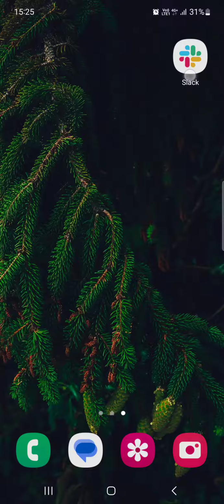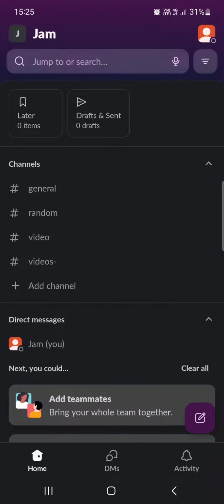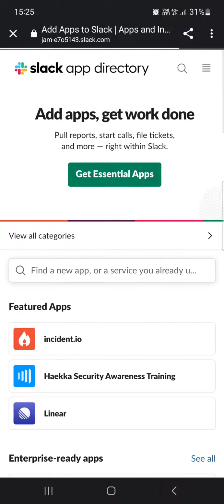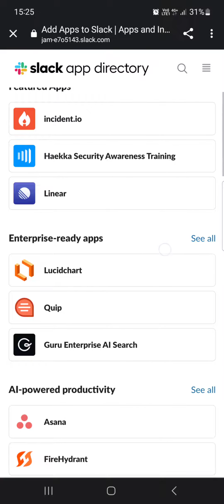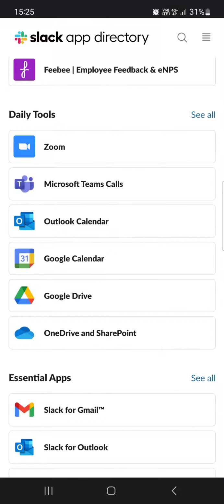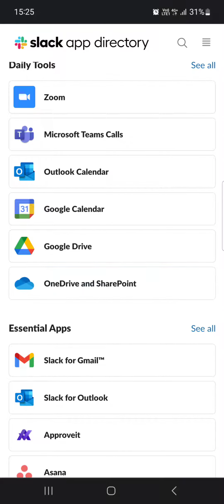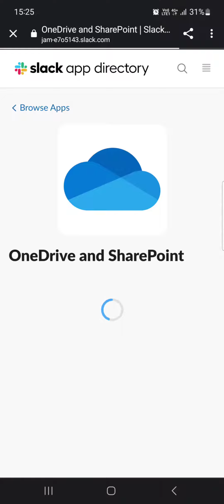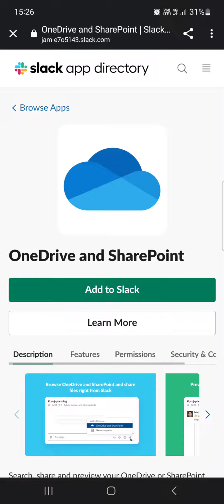How To Add OneDrive And SharePointOn Slack?